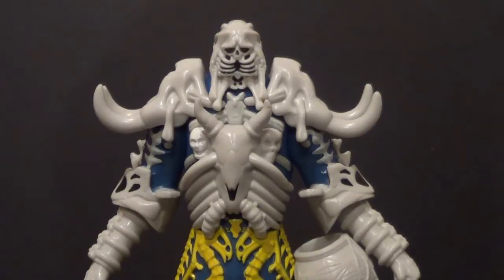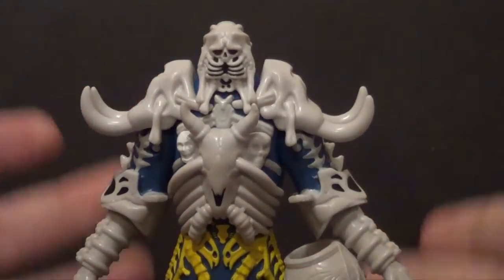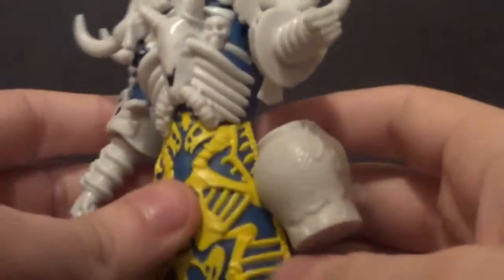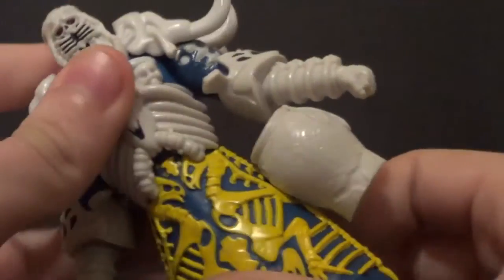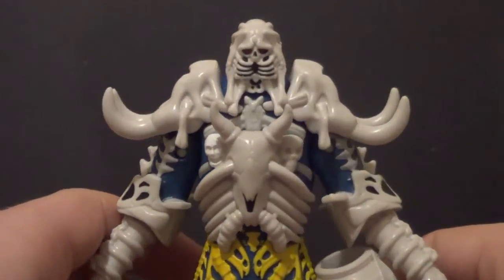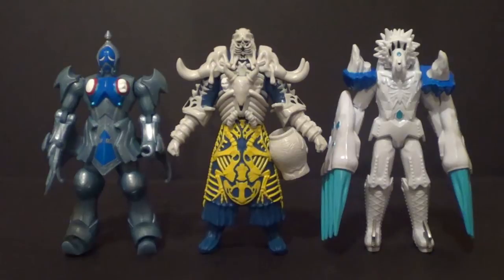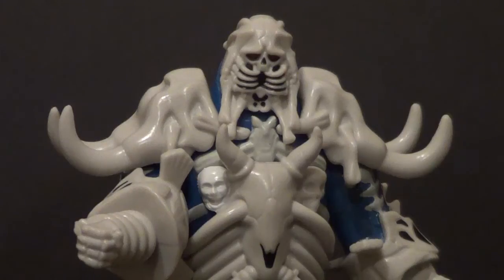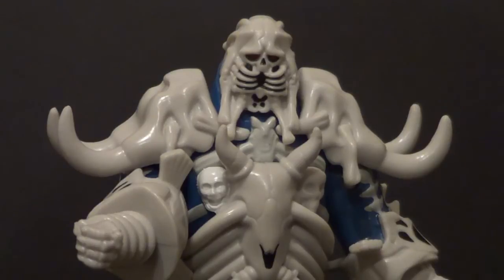Bones Power Rangers Dino Charge Action Figure Review